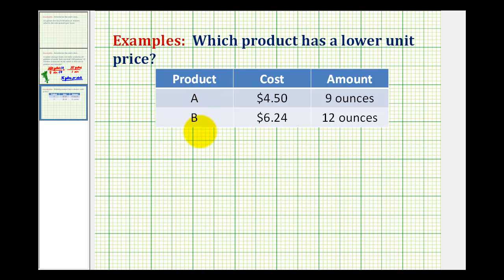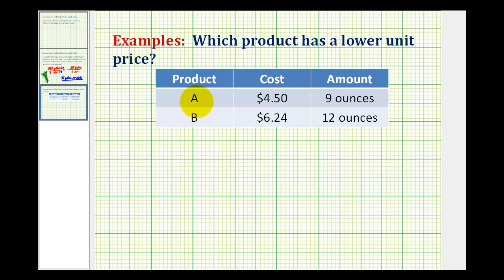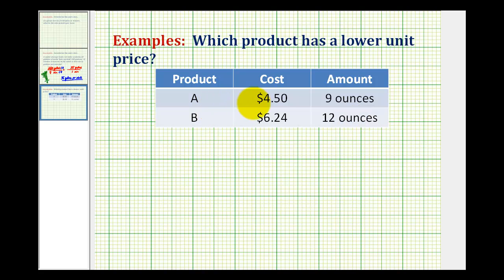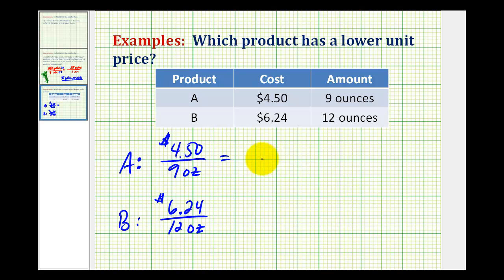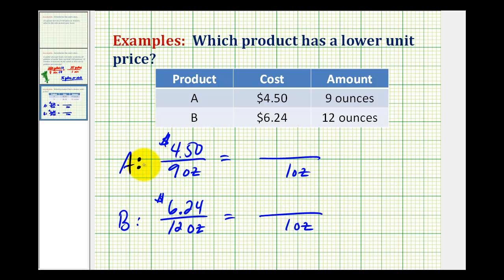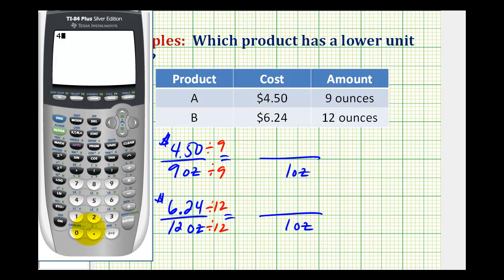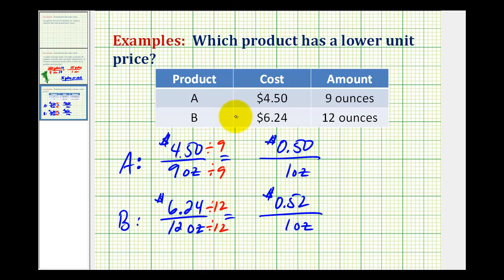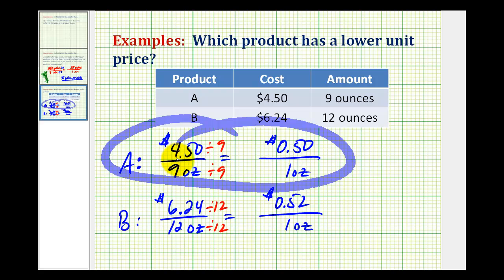Example: Determine the Best Buy Using Unit Rate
This video determines the cost of an item per ounce to determine the best buy using unit rate.